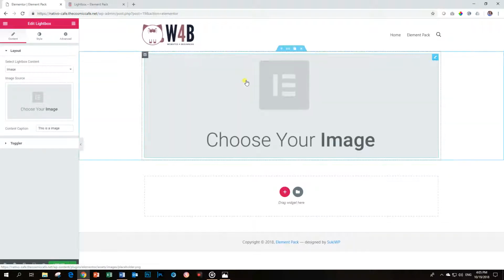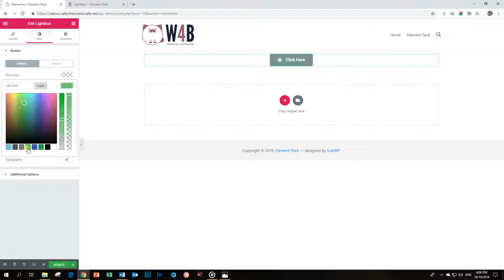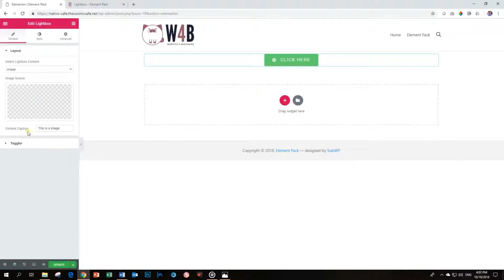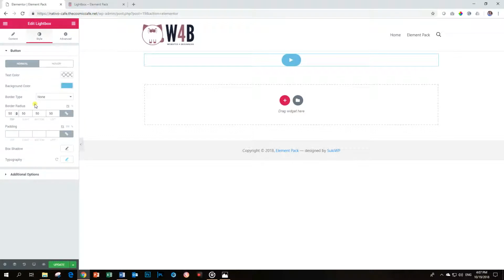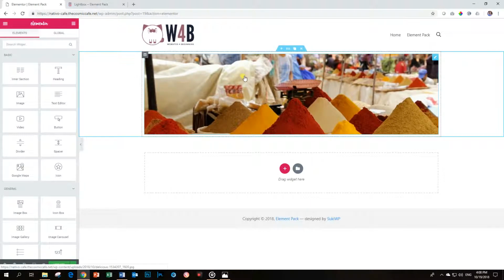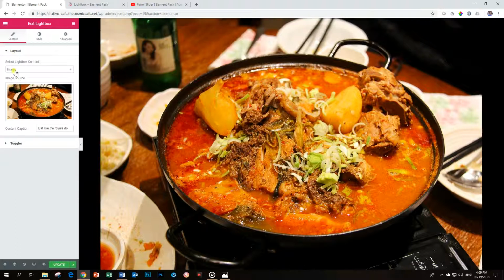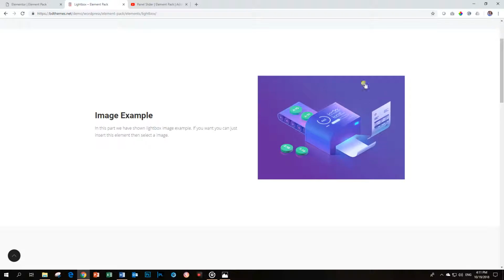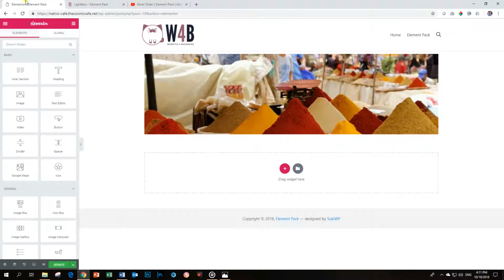Lightbox | Element Pack | Add-On for Elementor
Lightbox...or lightbox on steroids!? Seeing all the features, get your leather boots on! 🤣

Message
m.me/websites4beginners